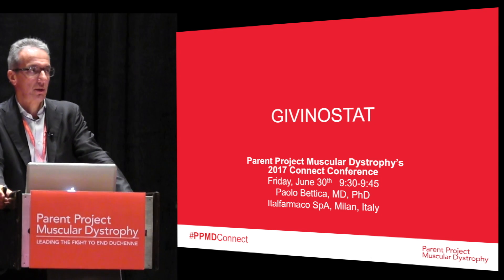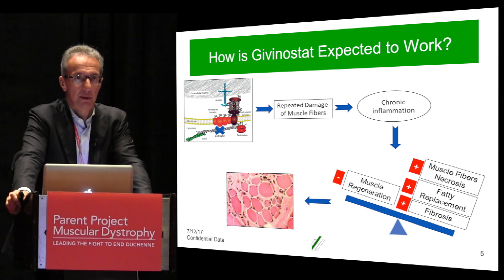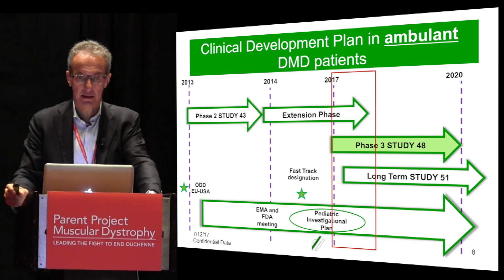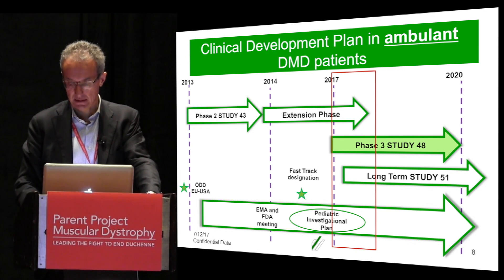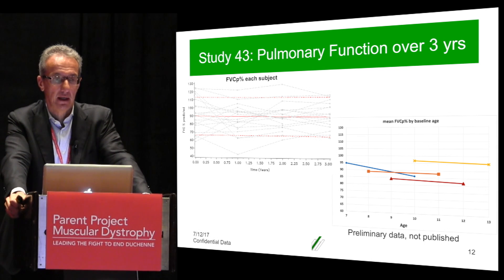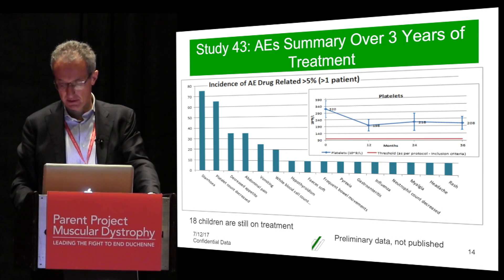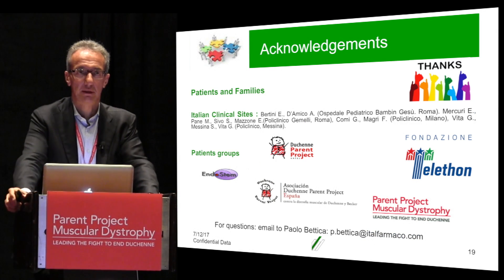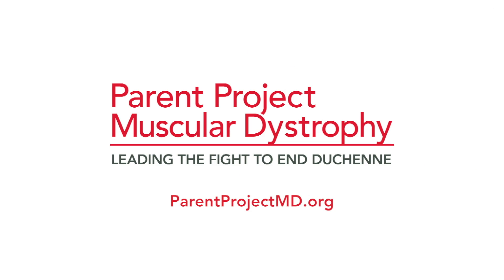Trial Update: Givinostat - Italfarmaco [PPMD's 2017 Connect Conference]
Paolo Bettica, MD, PhD (Italfarmaco)  presents at PPMD's Annual Connect Conference on June 30, 2017.